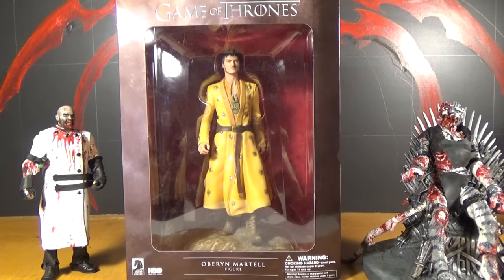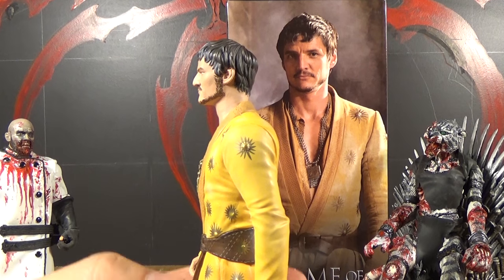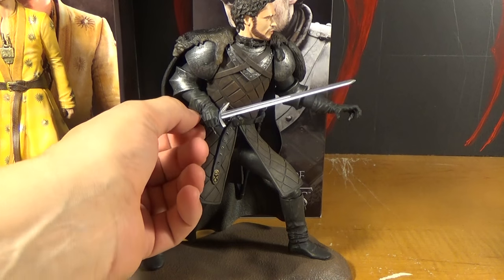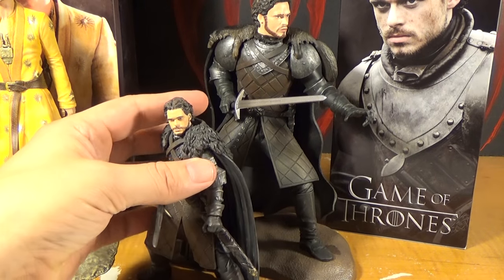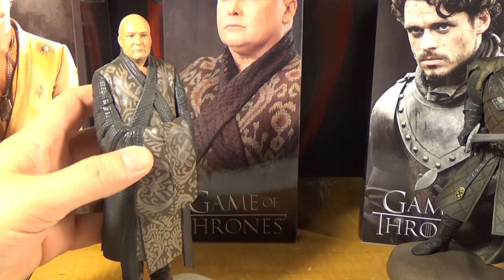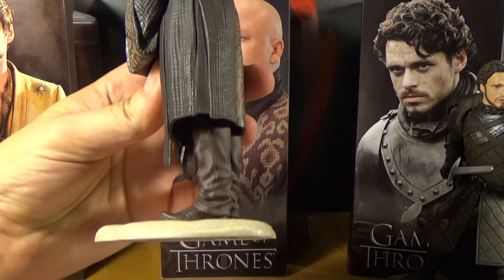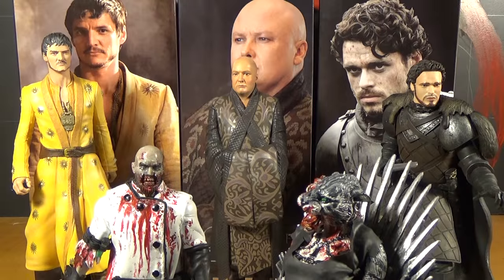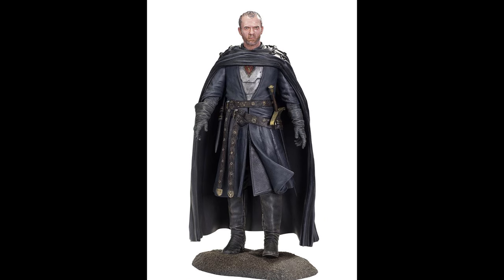Dark Horse Game of Thrones Varys, Oberyn Martell, Robb Stark Figures Review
This is a review of the Game of Thrones Varys, Robb Stark, and Oberyn Martell figures made by Dark Horse Deluxe.